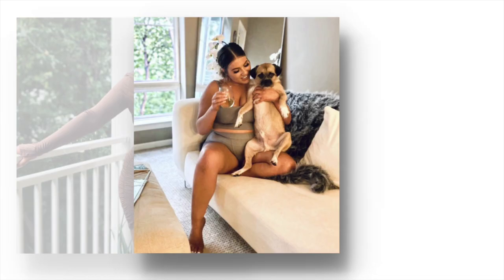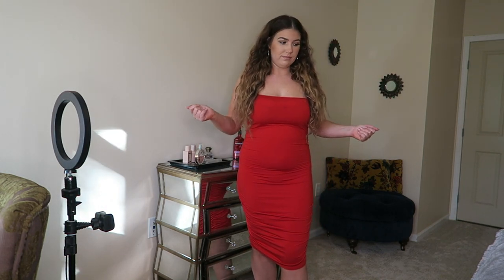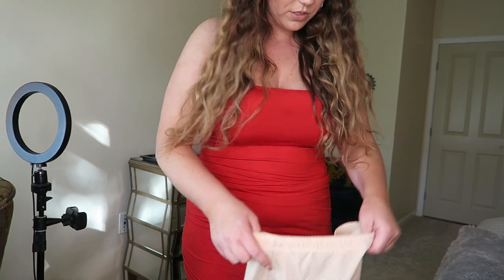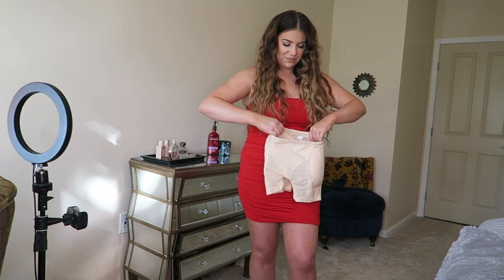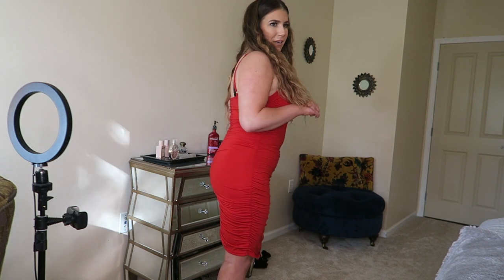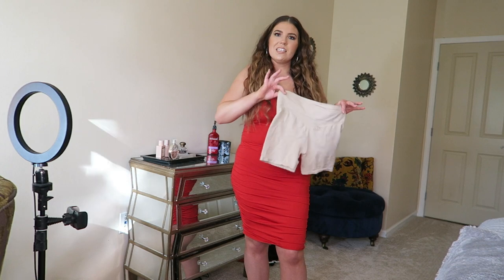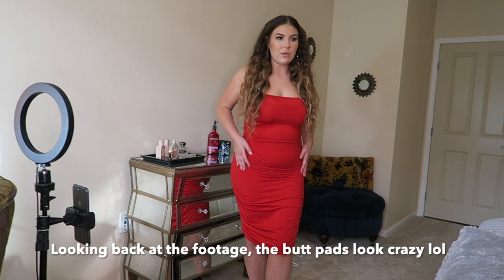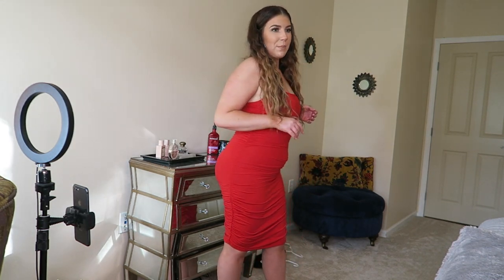Amazon Shapewear for Love-Handles & Hip-Dips!? Try On + First Impressions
Did I feel a bit absurd? Yes.  Does it work?  YES.
Hi Friends! Today we are back experimenting with a new shape-wear I found specifically to round out any hip-dips.  Hip Dips are a common issue for many women and unfortunately they are genetic.  While you can workout and exercise to minimize them; unfortunately, you can't get rid of them.  I ended up really liking this product and think it would be great for photoshoots to maximize an hourglass silhouette.  I do not think the butt-portion of the shapewear is flattering or realistic.

Products Mentioned:
1. Hip Dip Shape-wear
2. Shape-wear worn in video (later) by Emprella
3. My Absolute Favorite Shape-wear by Salome
4. Dress

Need a sticky bra?  Consider supporting my small business!